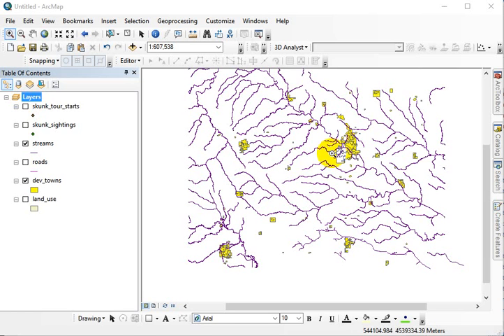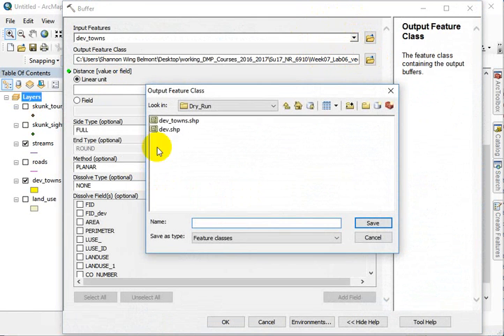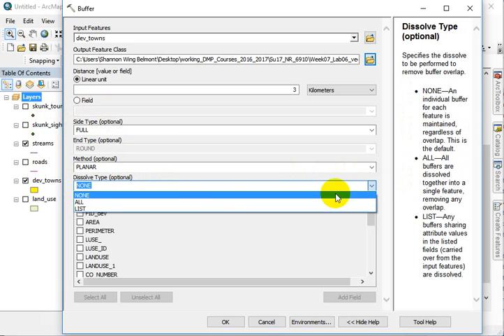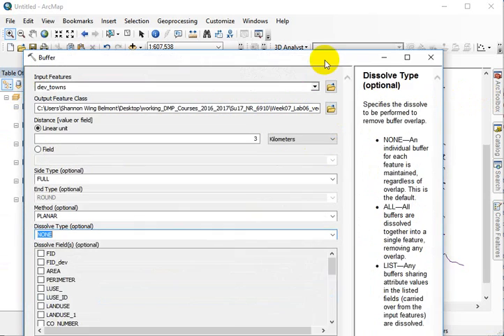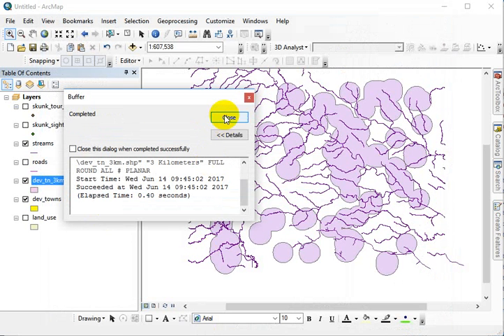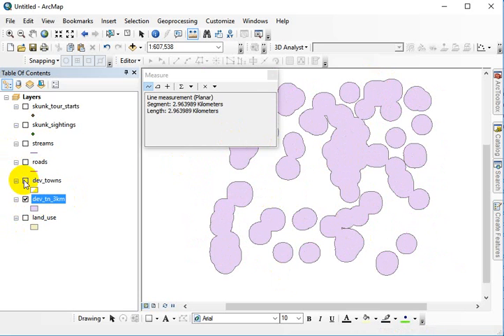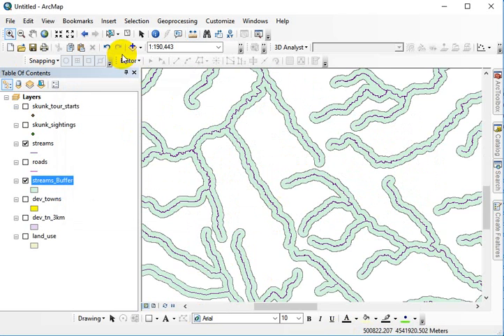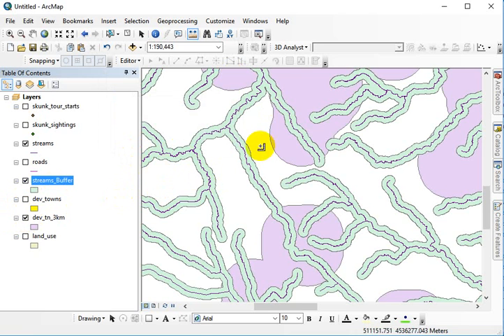Geoprocessing with Skunk data: Part 2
USU GIS Lab on basic geoprocessing